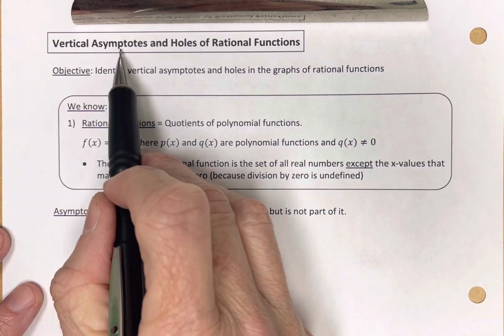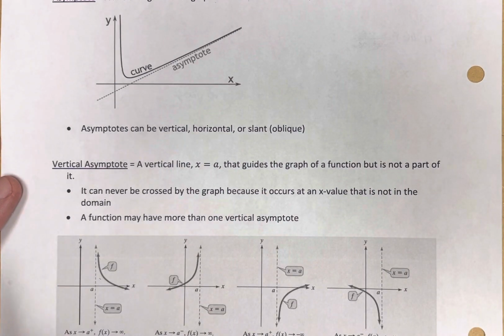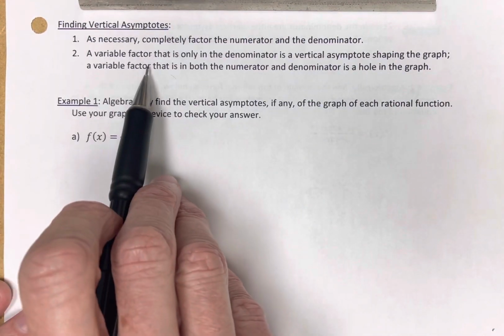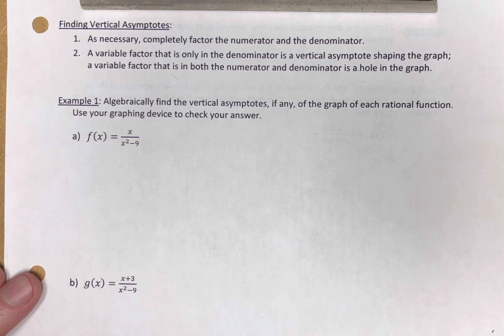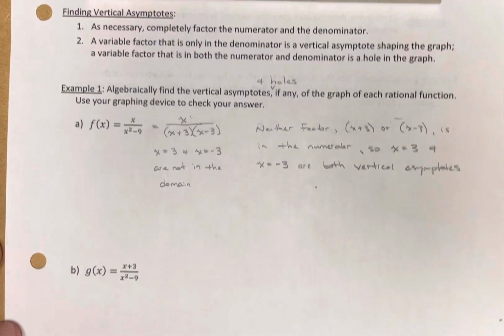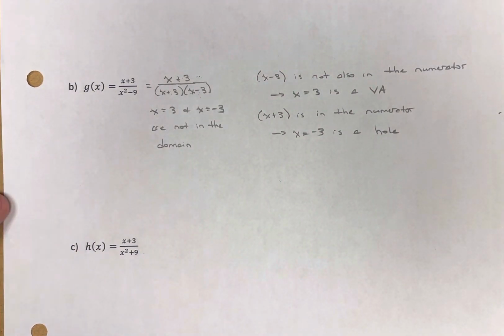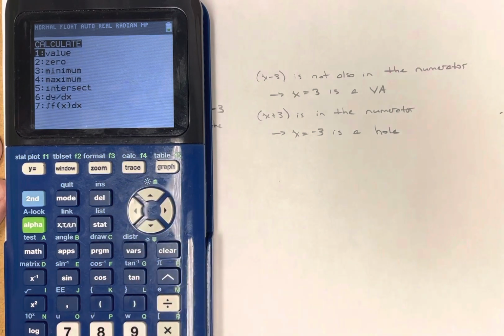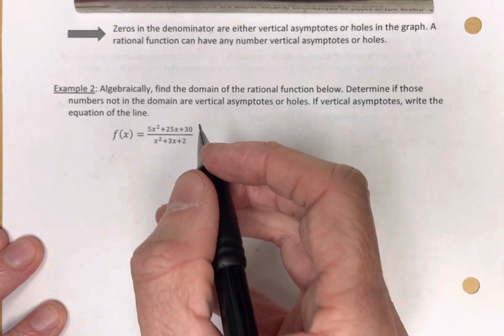Vertical Asymptotes and Holes of Rational Functions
Objective: Identify vertical asymptotes and Holes of Rational Functions

Vocabulary: Rational Function, Asymptote, Vertical Asymptote